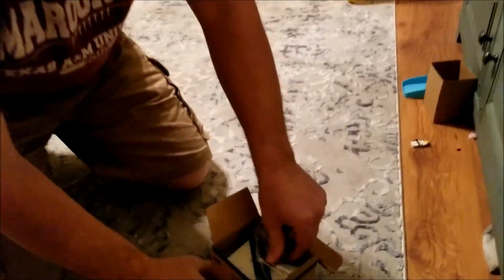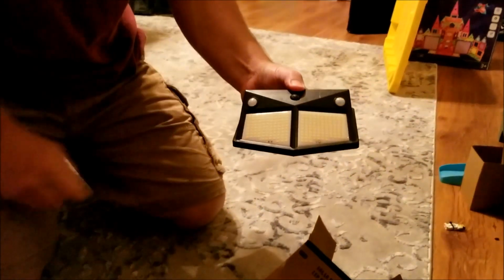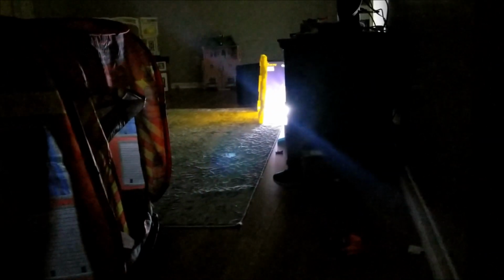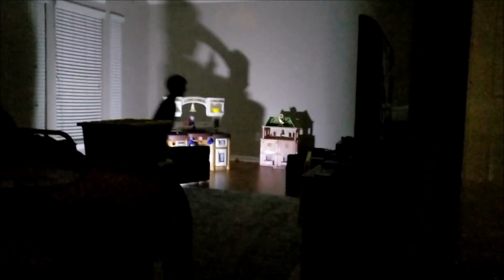Can He Steal the Trophy Without Getting Caught?!?!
Seeing if the boys can steal the trophy without setting off the Solar LED Wall Lights by Samyoung...